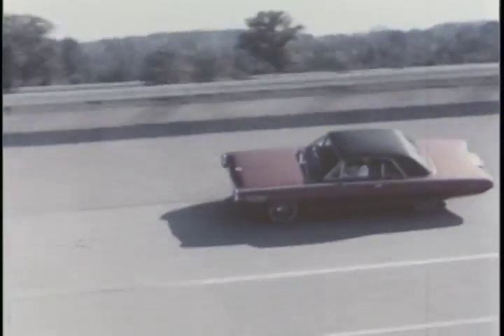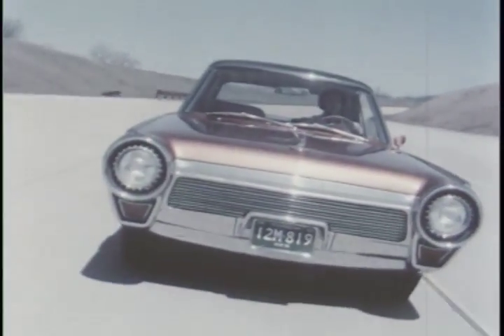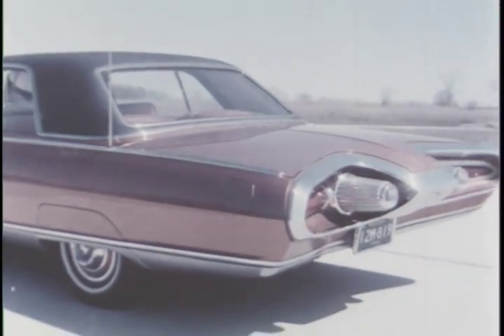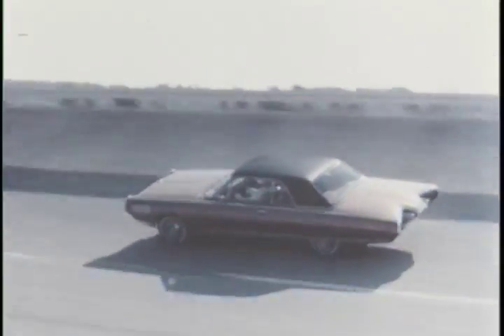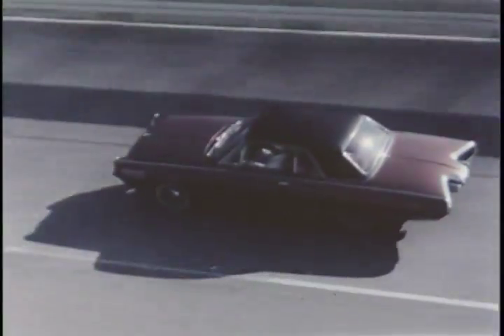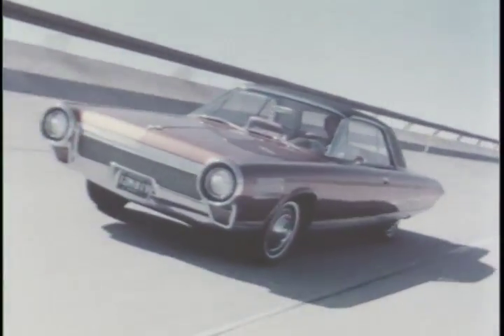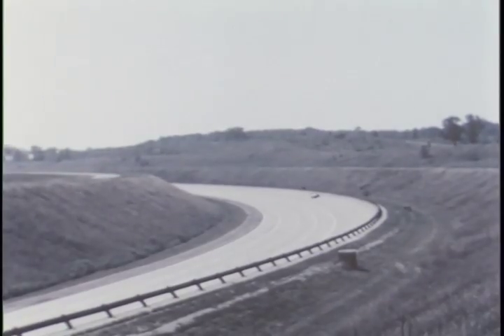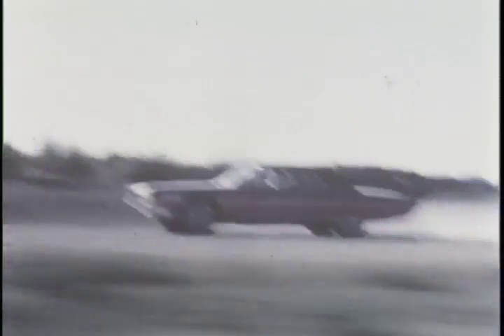Chrysler Turbine Car Tested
Chrysler Turbine Cars were automobiles powered by gas turbine engines that the Chrysler Corporation made from 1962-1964. Bodies for the Chrysler Turbine were made by Ghia in Turin, Italy, with final assembly taking place in a small plant in Detroit, Michigan.  Here it is being tested.

Ref: S061